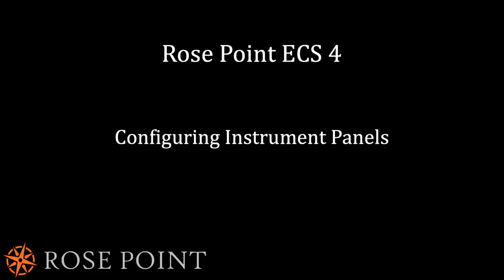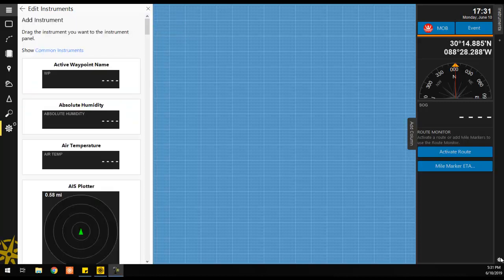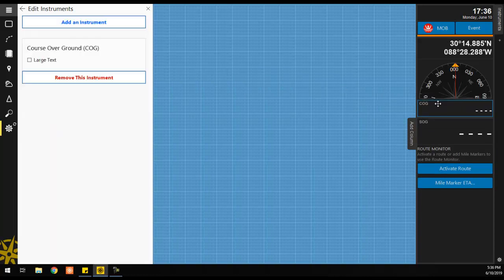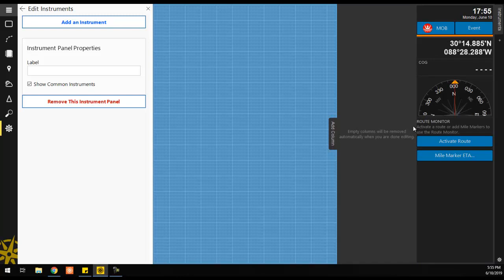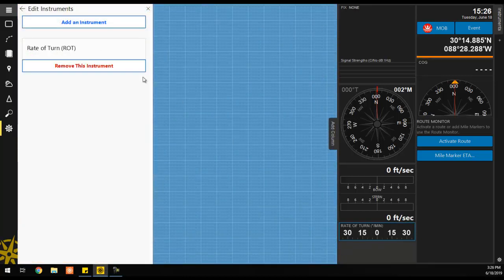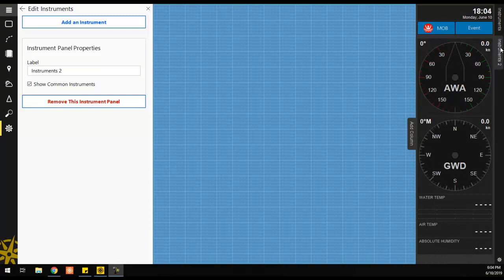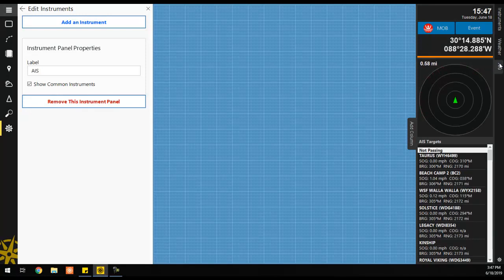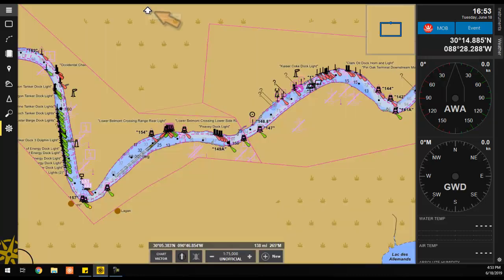Rose Point ECS 4 - Configuring Instrument Panels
Rose Point ECS is a product of Rose Point Navigation Systems.